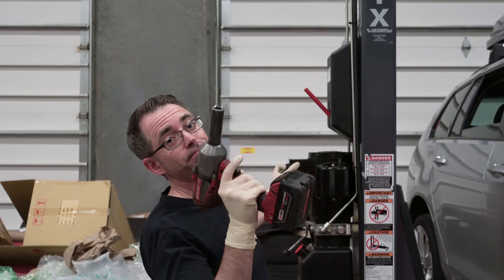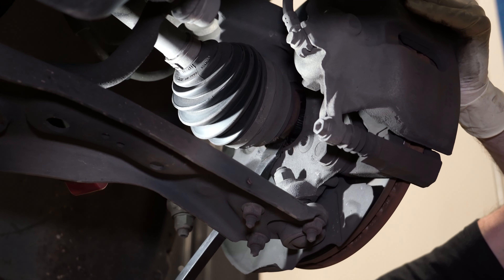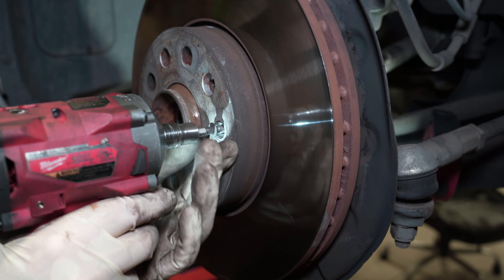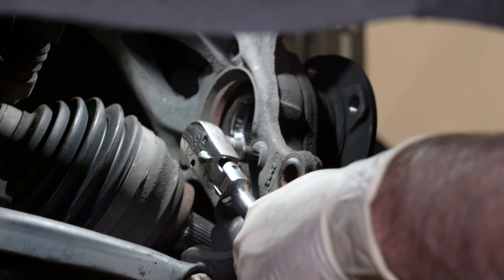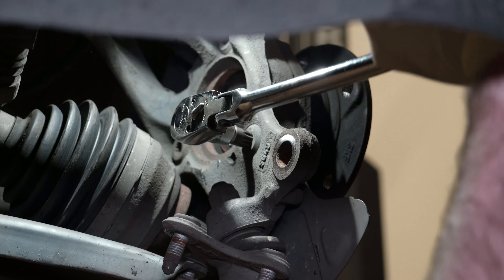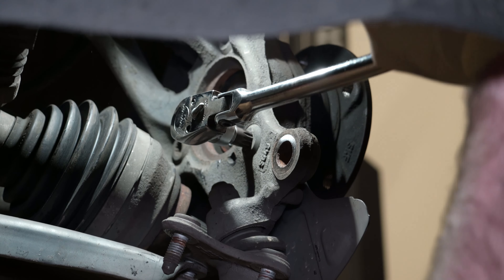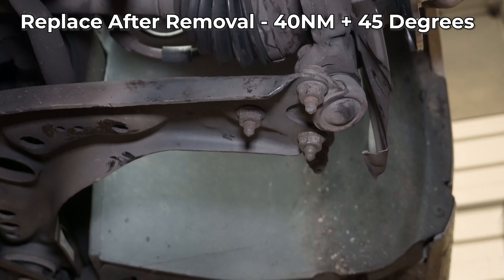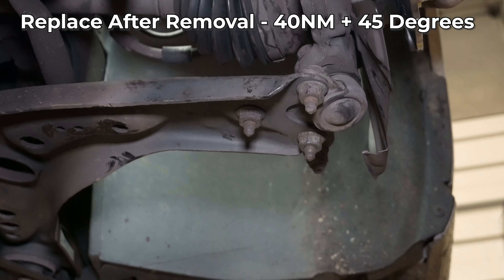VW MK7 Front Wheel Bearing DIY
Today we shot a quick video on how to change a MK7 Wheel Bearing. We have shot a more detailed version of this video which can be found